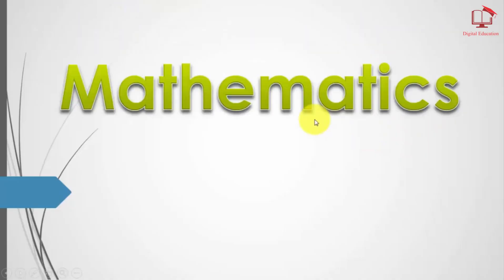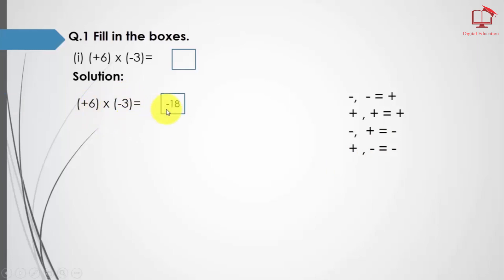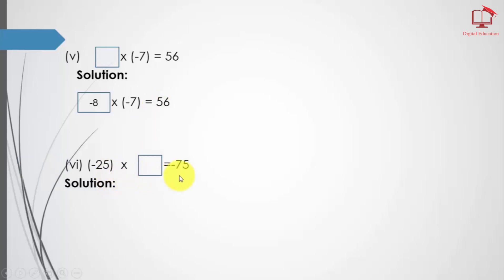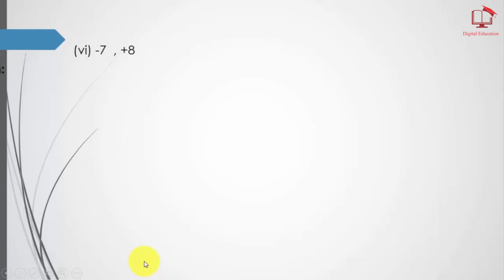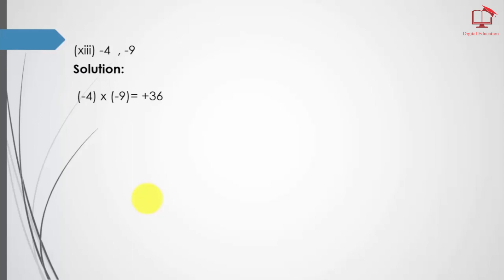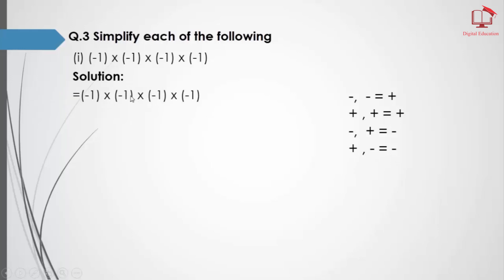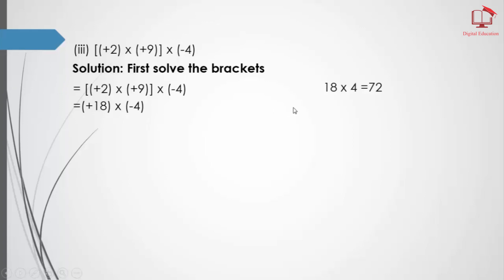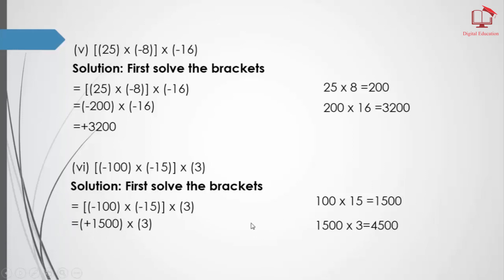Class 6th Math Chapter 4 Exercise 4.4| Punjab Text Book Board | Digital Education Shahbaz Ali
Class 6 Math Chapter 4 Exercise 4.4 Complete  Punjab Text Book Board